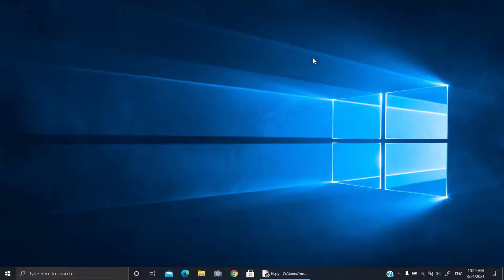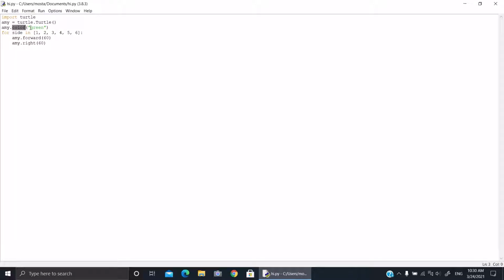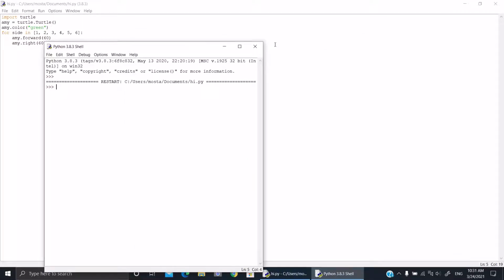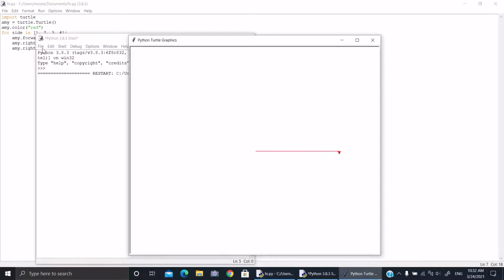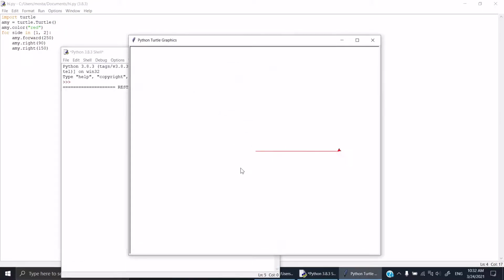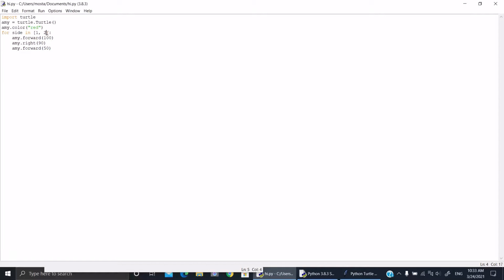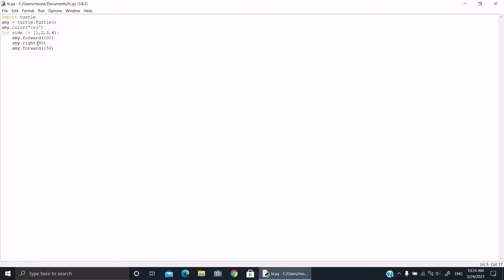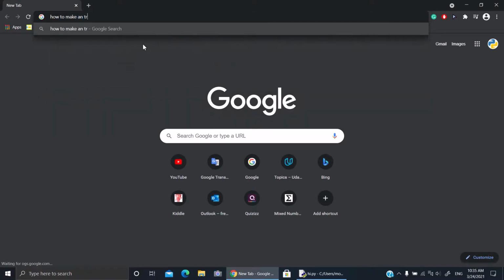Full Stack Web Development Course | #26 Introduction to Python | 𝒯𝒽ℯ 𝒩ℯ𝓍𝓉 𝒢ℯ𝓃ℯ𝓇𝒶𝓉𝒾ℴ𝓃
Like Please
Enable Notifications to All, please